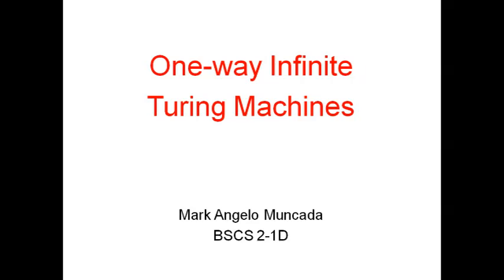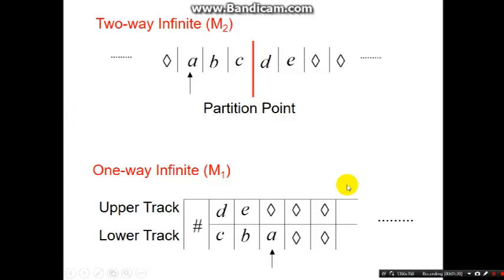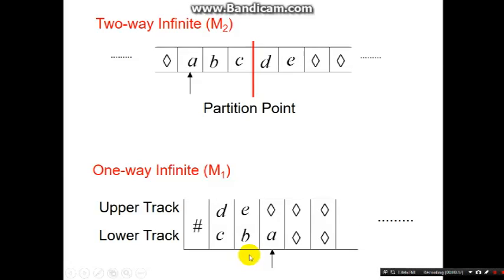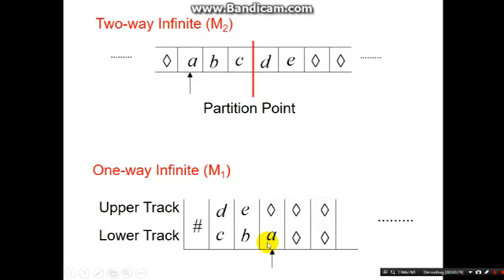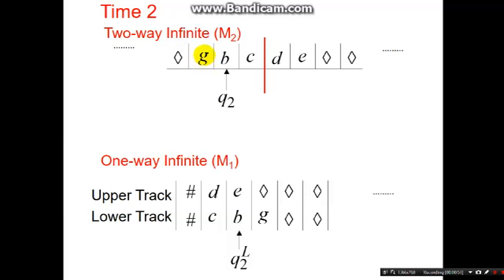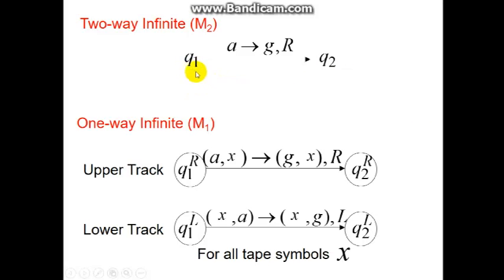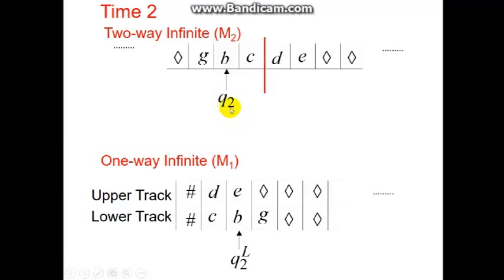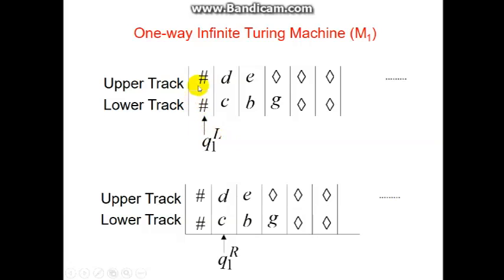One way Infinite Tape Turing Machines